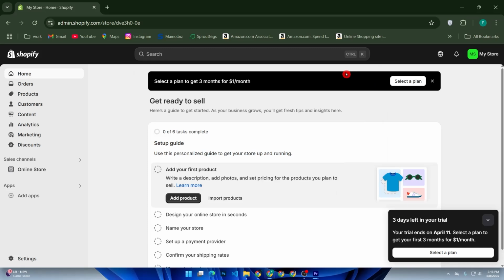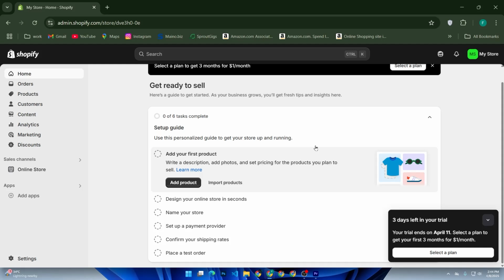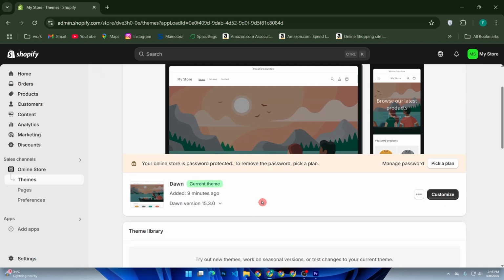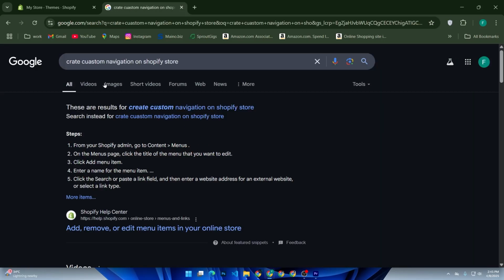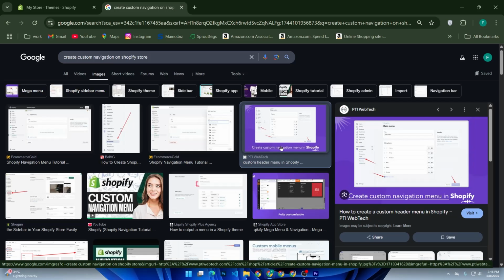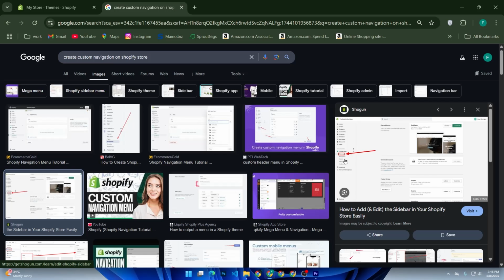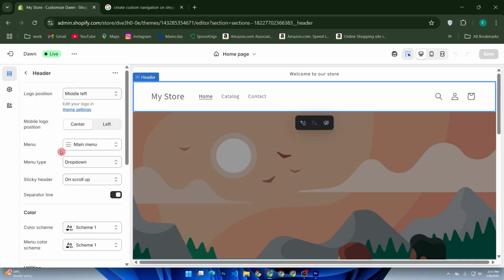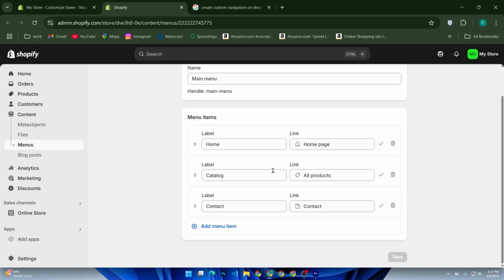How to Create Custom Navigation Menus in Shopify - 2025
In this video, you'll learn how to create custom navigation menus in Shopify to improve your store's user experience and make it easier for customers to find what they're looking for. Whether you're setting up a main menu, footer menu, or dropdowns, this tutorial walks you through every step using Shopify's built-in tools. Perfect for beginners and store owners looking to customize their layout!